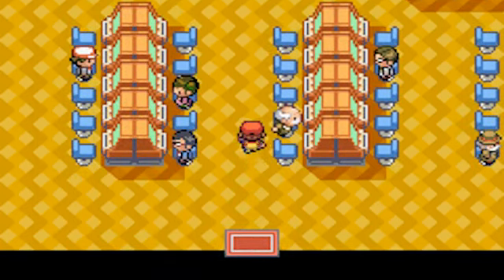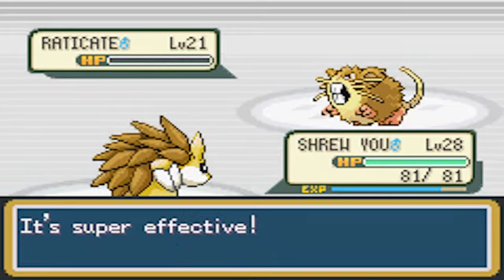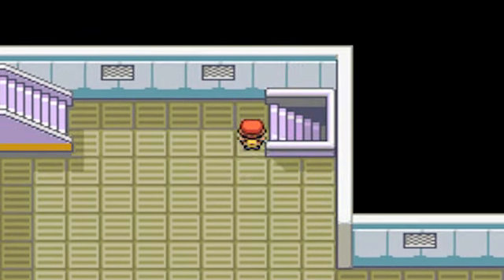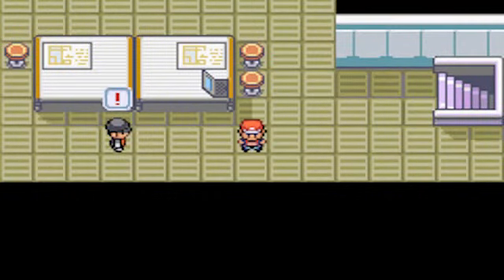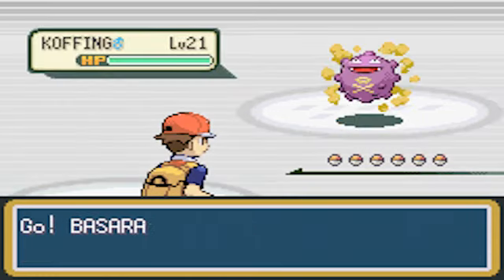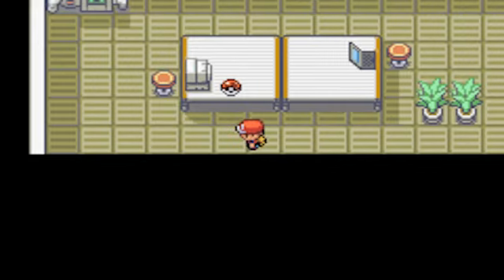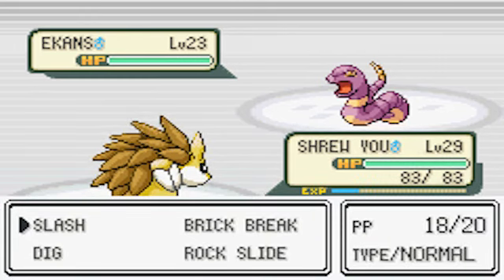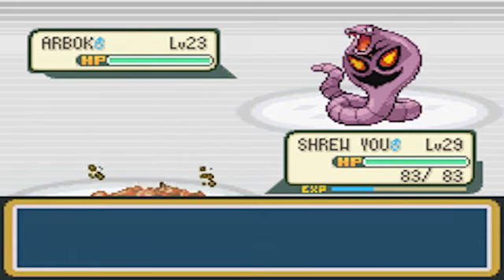Let's Play Pokemon LeafGreen - Episode 18: "OH NO! I DROPPED THE LIFT KEY!"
Stupid Rocket grunts and their...dropping things and stuff.